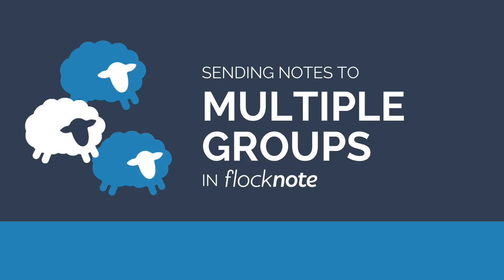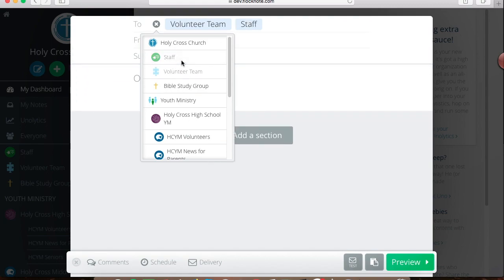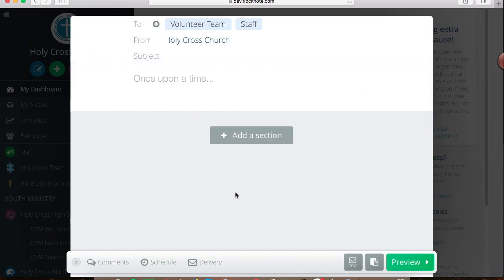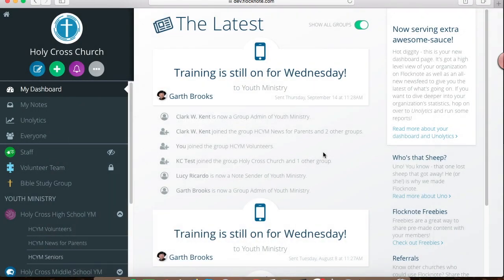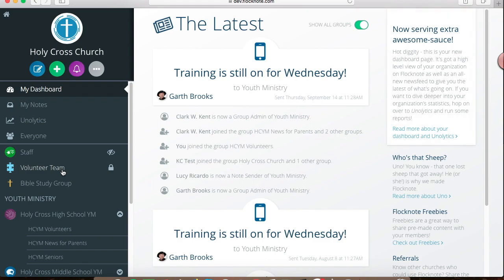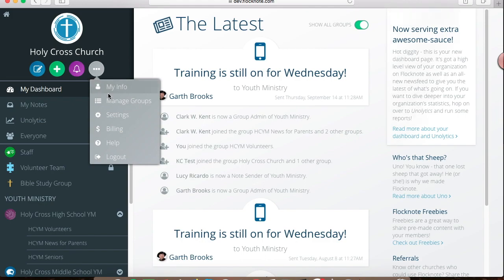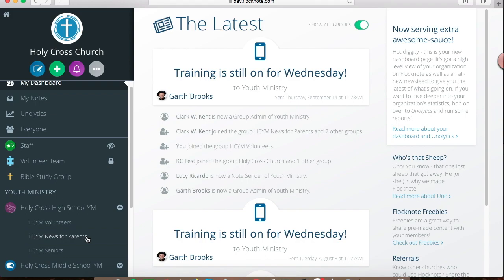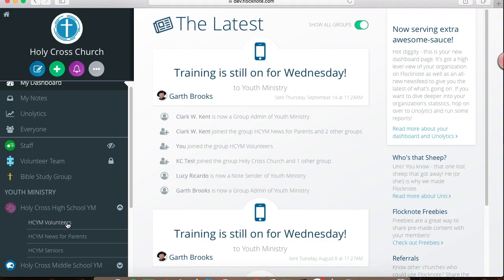Sending Notes to Multiple Groups in Flocknote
You can easily send text messages and emails to multiple groups in Flocknote. This video covers exactly how to do so! Need help?